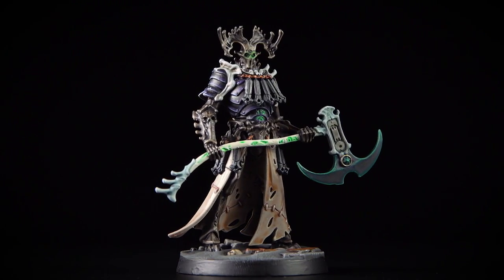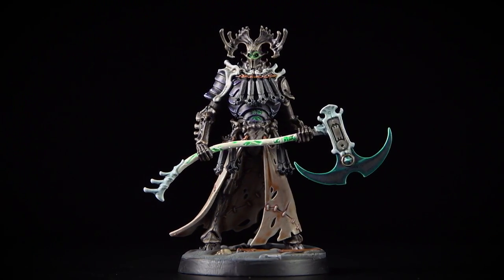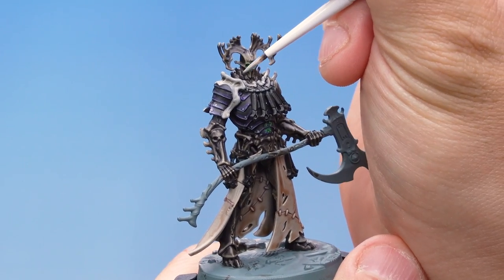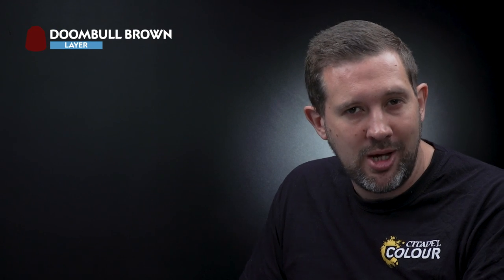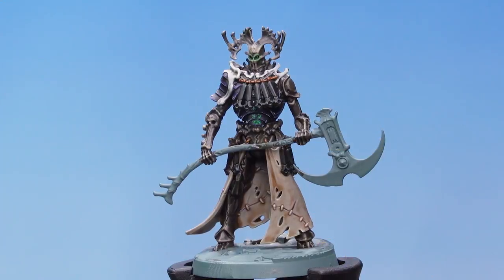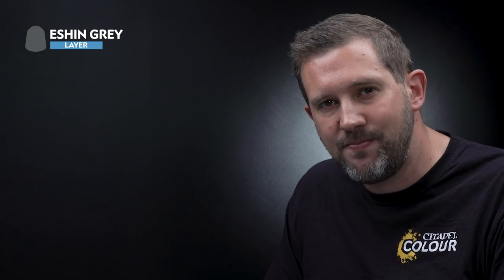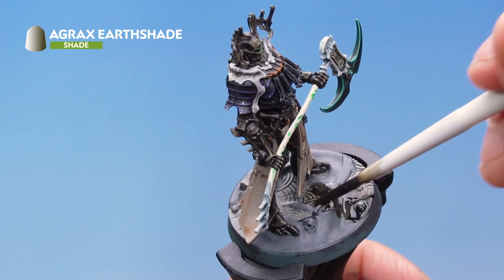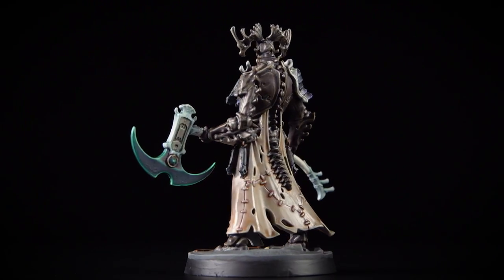How to Paint Kainan's Reapers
Bones, bones, bones – and other gorgeous details. That's what you'll be painting on Kainan's Reapers, and this video is your guide to making them look brilliant.